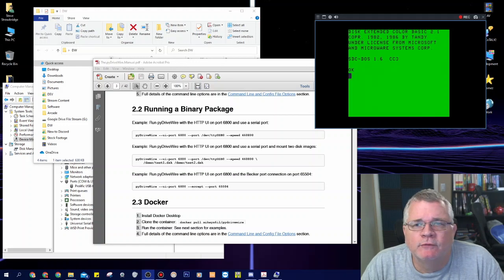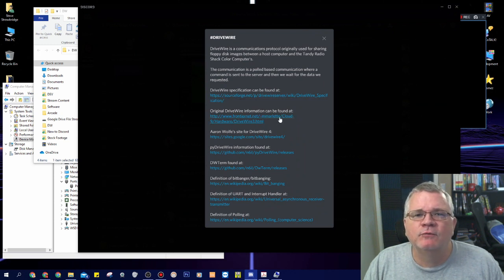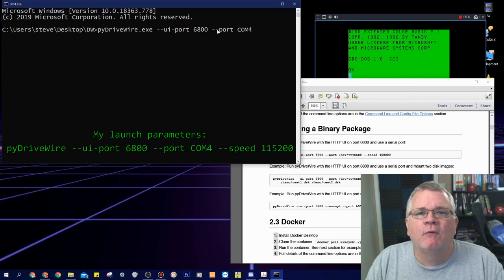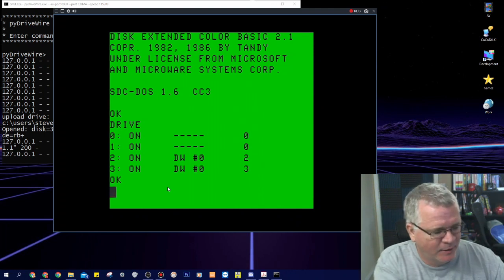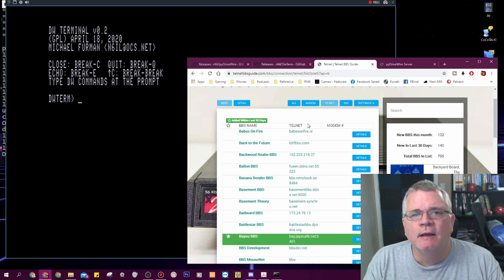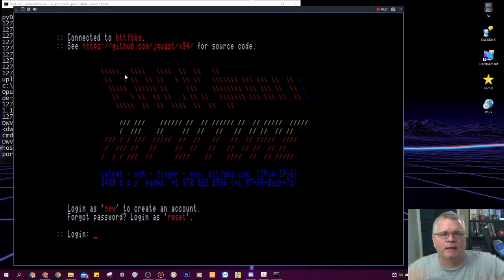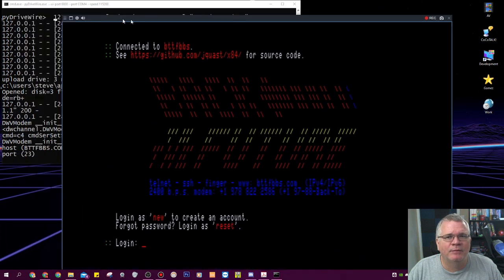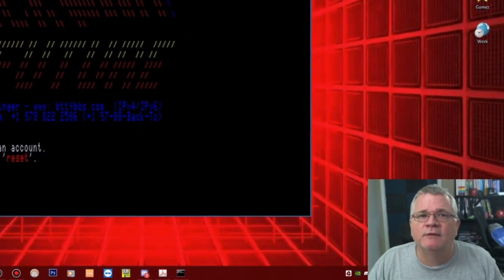An idiot's guide to PyDriveWire, DWterm, and Telnet BBSing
Three things I've never done on a real CoCo: 1 - DriveWire, 2 - Any form of BBSing, 3 - Connecting to modern BBSes via Telent.  In this video, I accomplish them all.